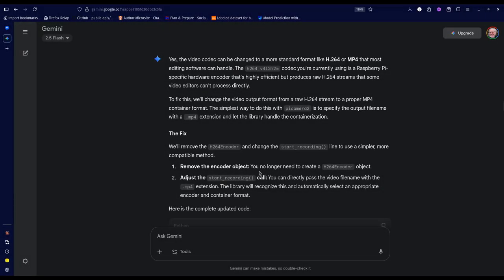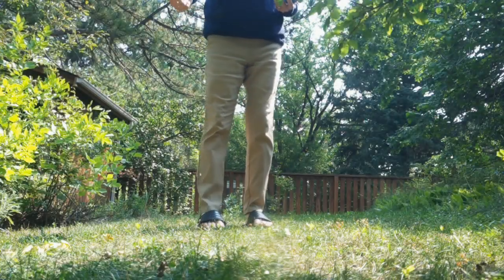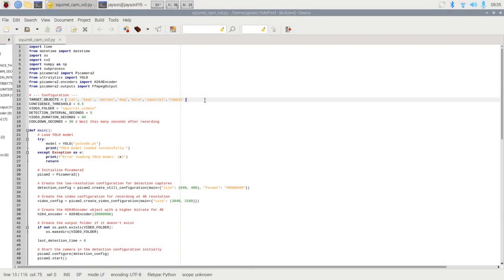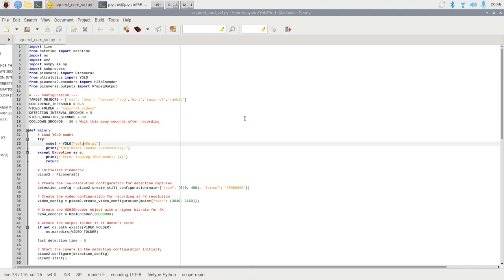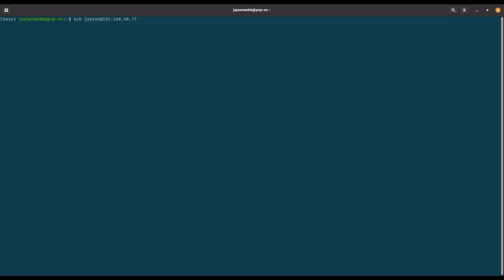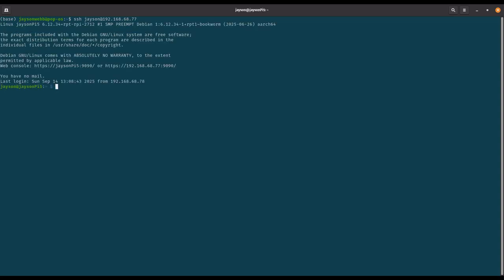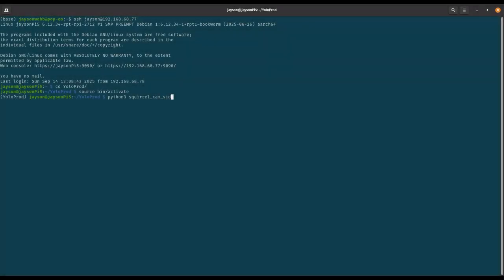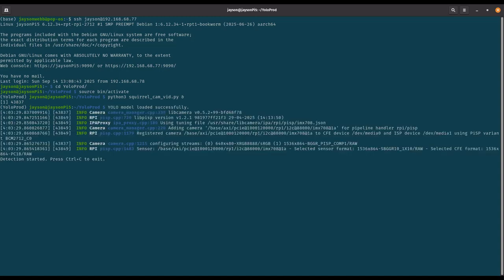Use AI to trigger video on Raspberry Pi Camera Module 3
This video is for you if you want to have fun with your Raspberry Pi and, like me, you’re not an engineer or a great coder.  I’ll show you how I used off the shelf AI without any additional hardware, running on my Raspberry Pi 5 with 8G of RAM, to trigger nature videos taken with Raspberry Pi Camera Module 3. I’ll also talk about how to use Google Gemini as a coding and debugging partner, which is a huge accelerator for me, letting me concentrate on my ideas and not on becoming a Python expert.  I have links to a lot of stuff in the notes, including my code and the Gemini prompts I used, and some of the YouTube creators who inspired me.

CODE
- python code

- Gemini prompts

- temperature checking shell script -

Other YouTube creators - These videos got me started on this journey